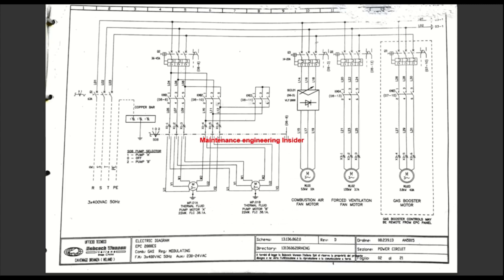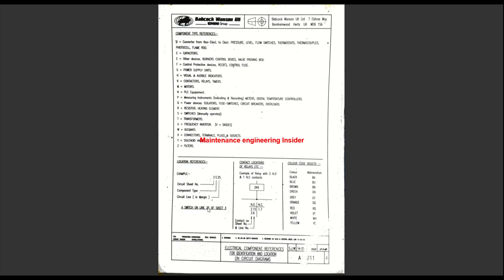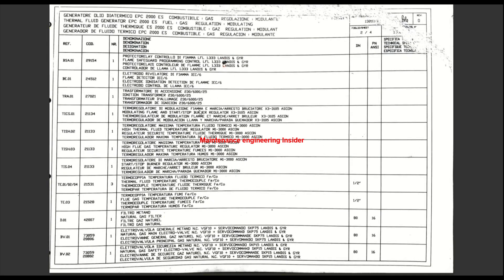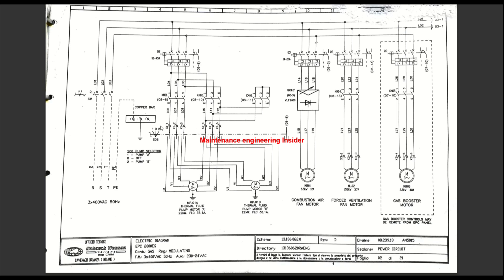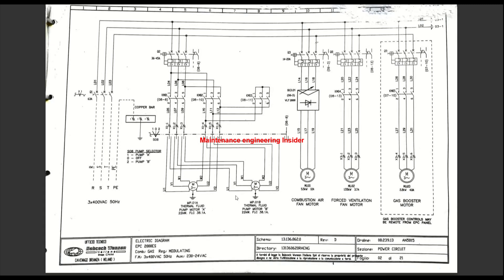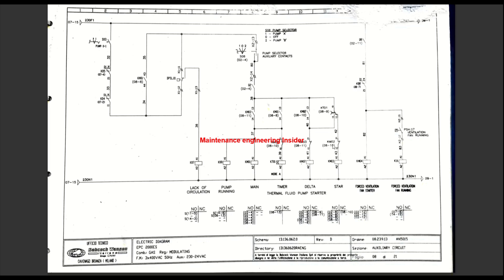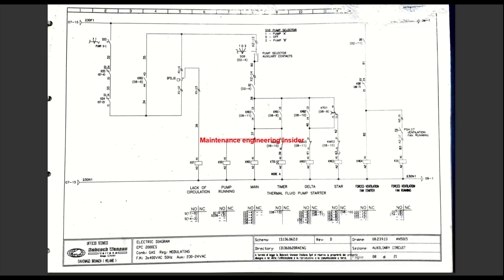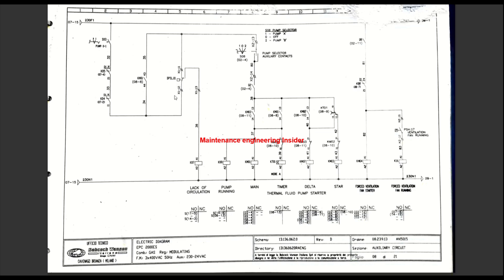How To Read Electrical Wiring Diagrams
This video explains how to Troubleshoot Industrial electrical control panels through interpretation of Wiring diagram